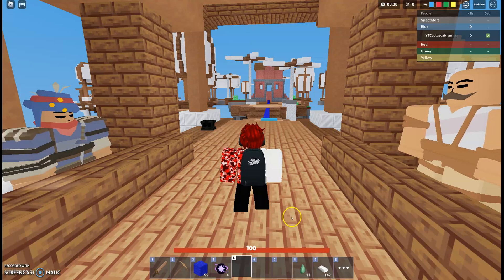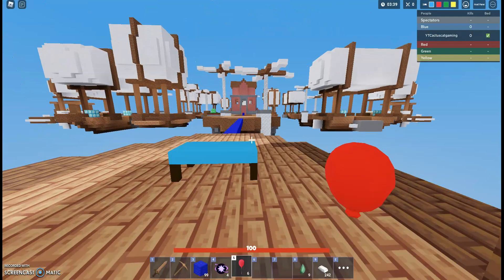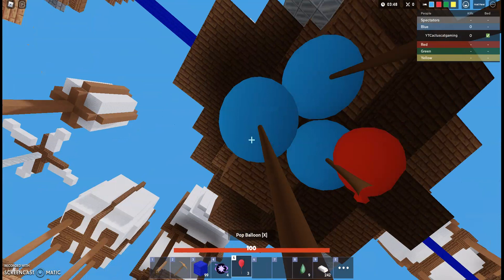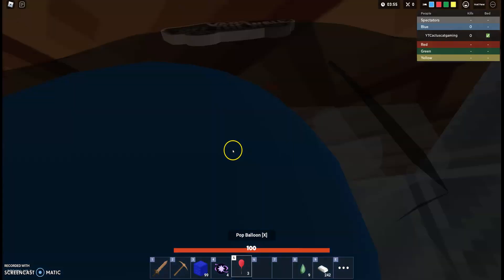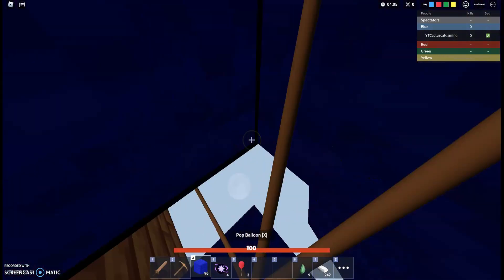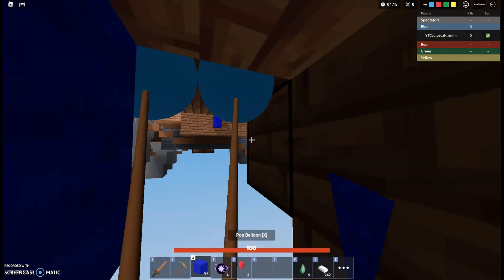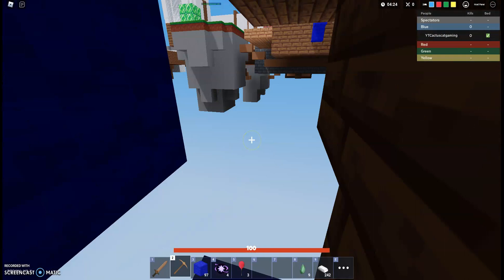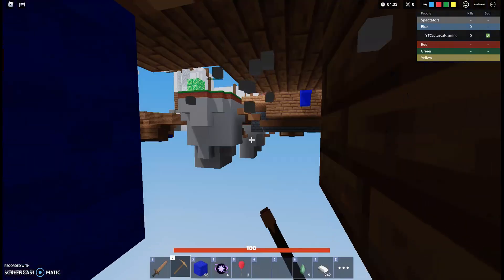Best Place to hide in Air ship Roblox Bedwars PT.2